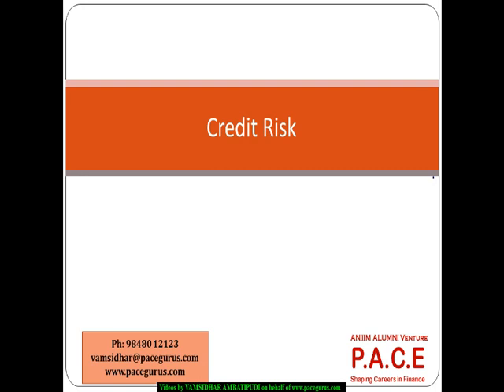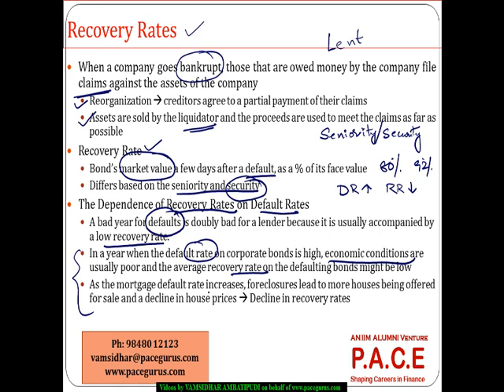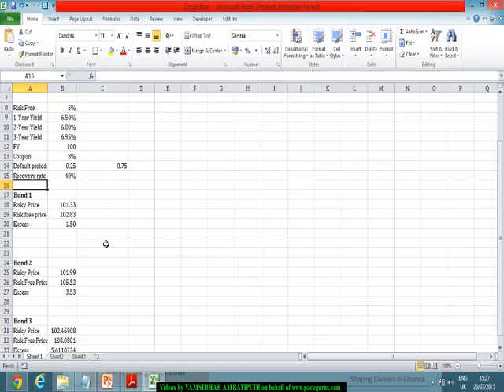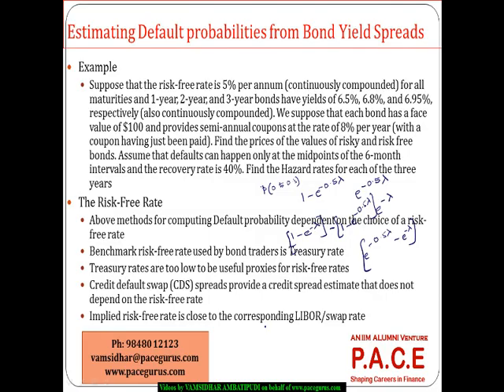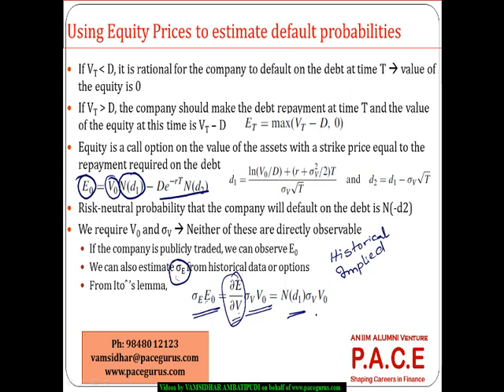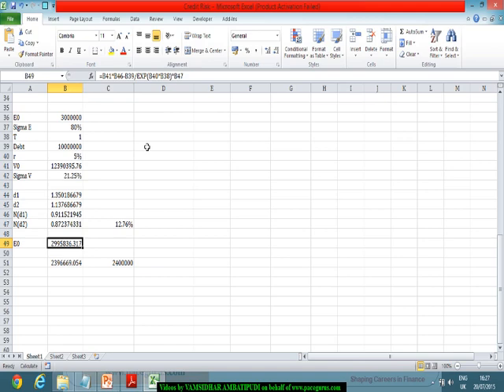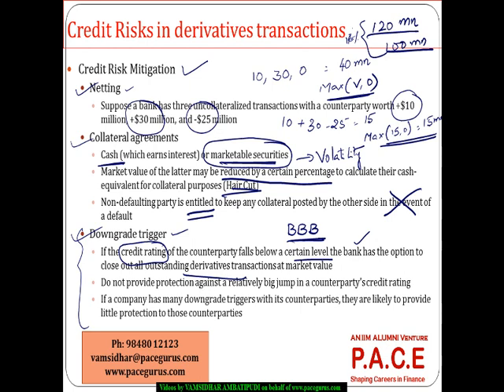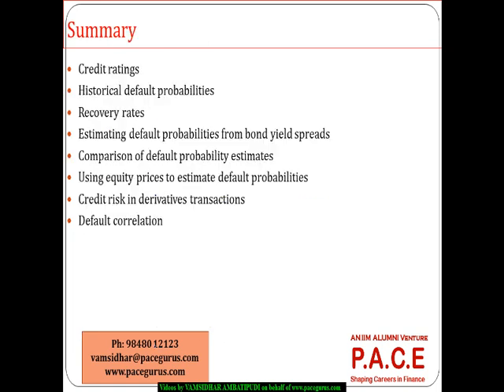Credit Risk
Training on Credit Risk for ST 5 Finance and Investment for actuary exam by Vamsidhar Ambatipudi.